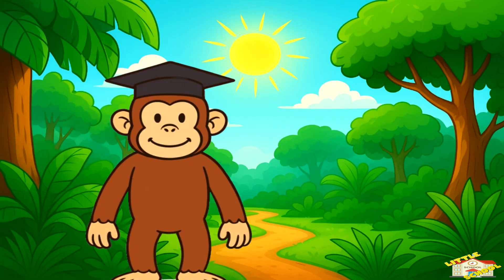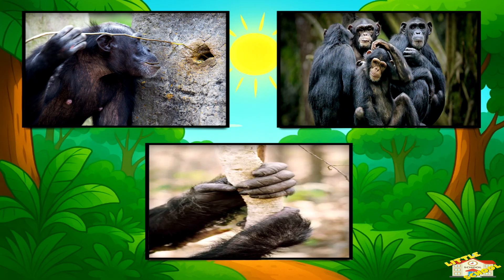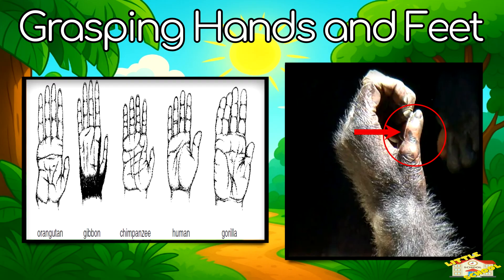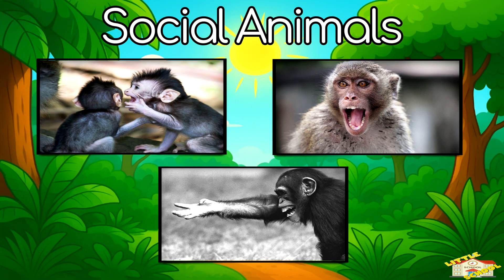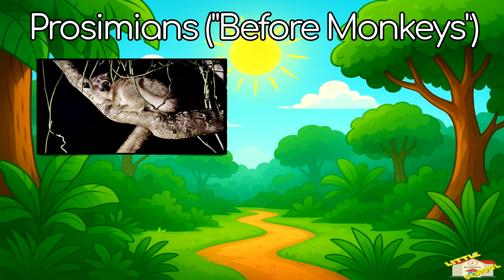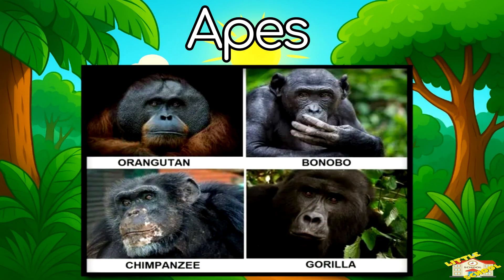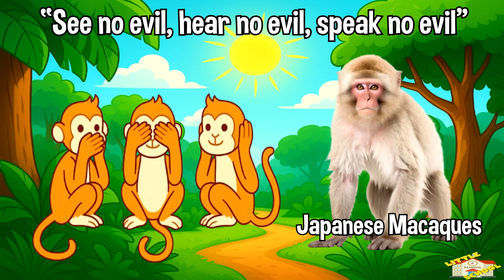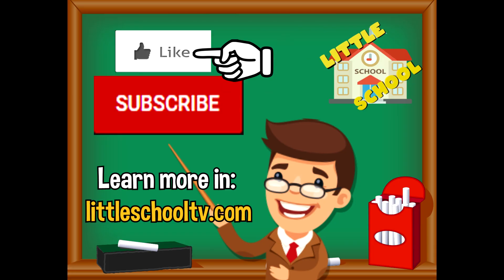Primates | Science for Kids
Hey kids!

In today's video, we will be learning about primates.

Did you know that the slow loris is one of the only primates that has a toxic bite!

0:21 - What are primates?
0:42 - Main Characteristics of Primates
0:47 - Forward-facing eyes
1:01 - Grasping hands and feet
1:16 - Big Brains
1:27 - Social Animals
1:44 - Flexible Movement
1:56 - Groups of Primates
2:01 - Prosimians
2:18 - Monkeys
2:44 - Apes
3:03 - Fun Facts about Primates